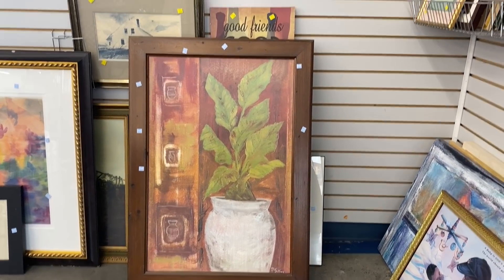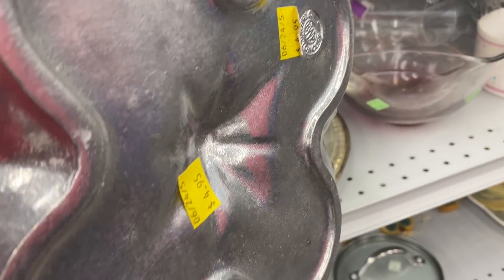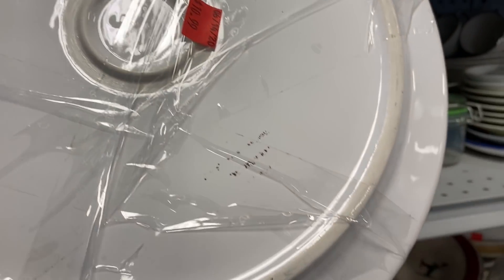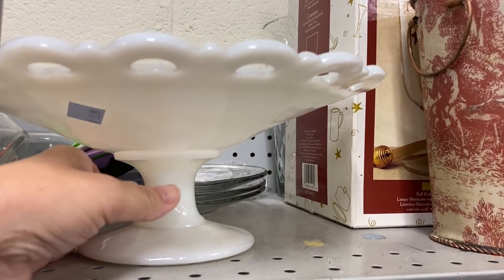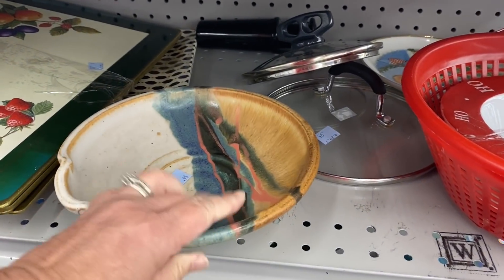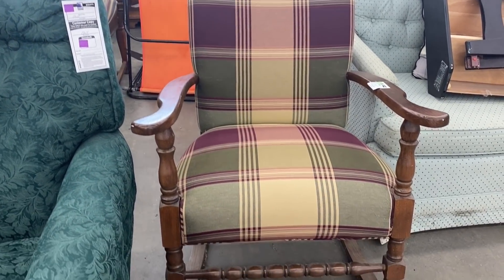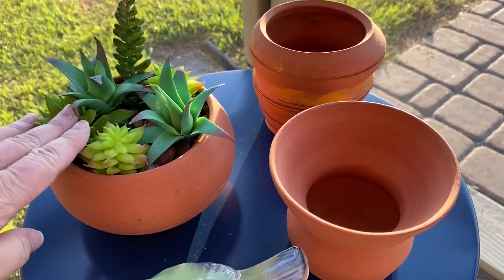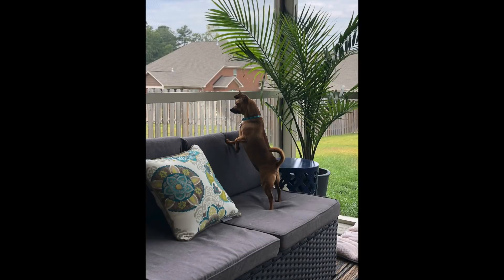Goodwill Thrifting and HAUL! Thrift With Me! Shop Along!